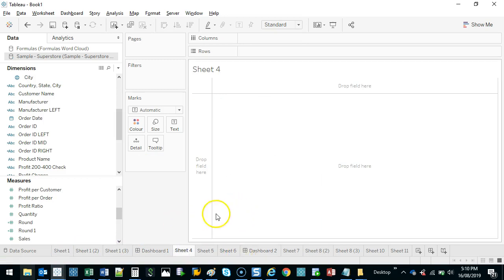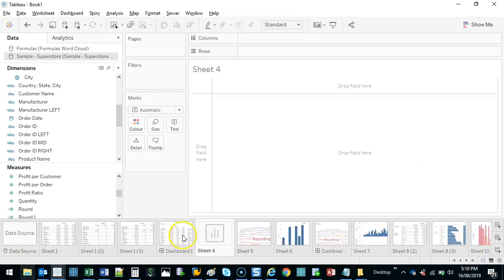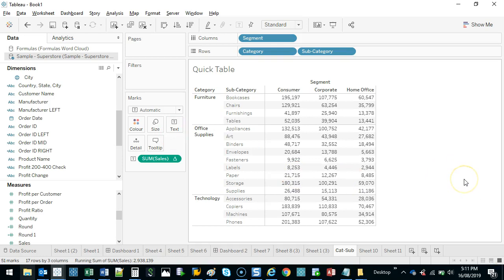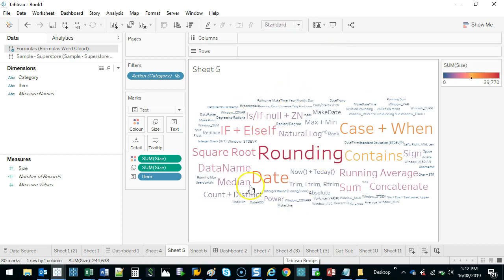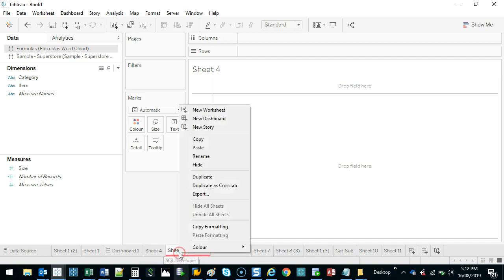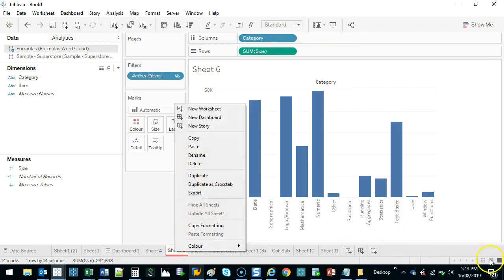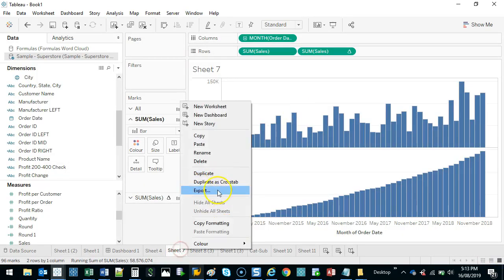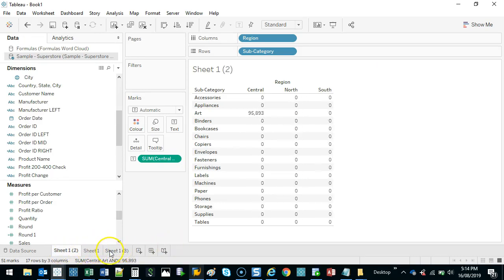9-4 Before we do Filters and Legends, Let's Clean Up Shall We